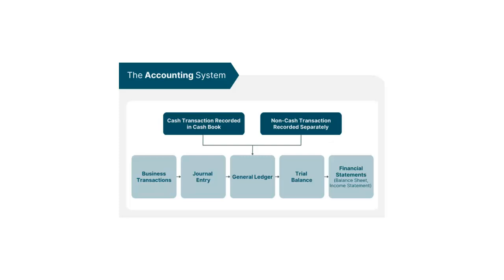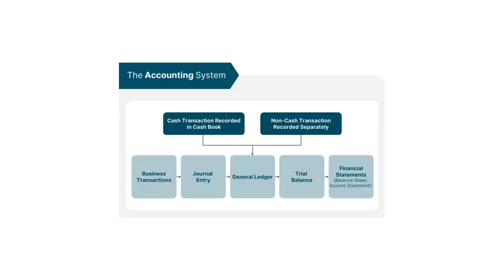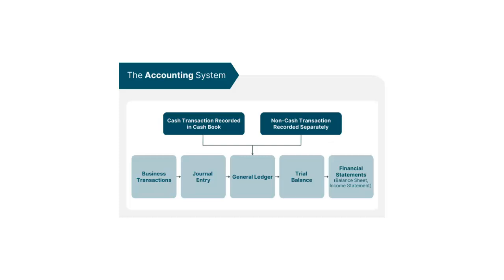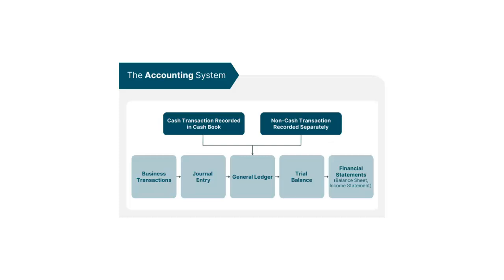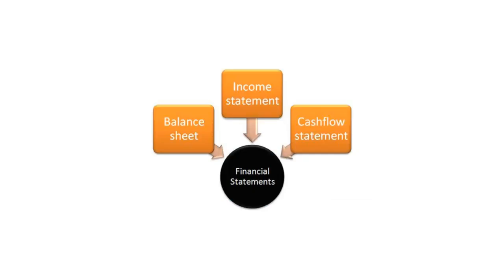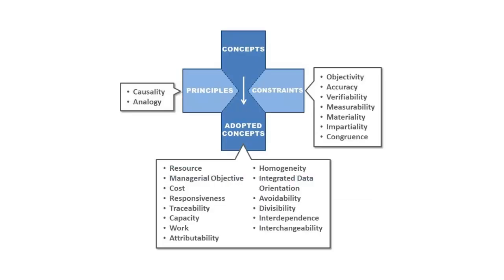MOOCs Accounting Course Video Lecture-1